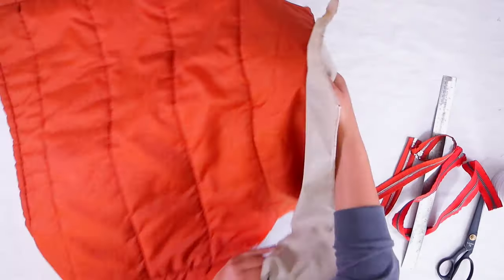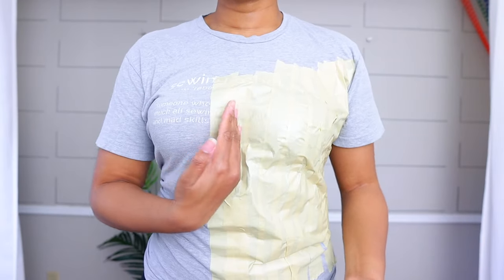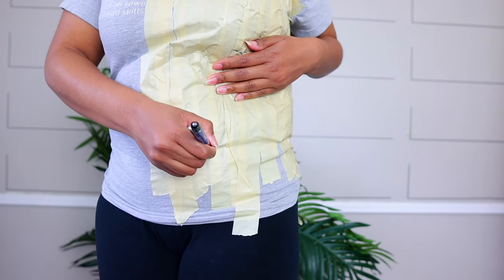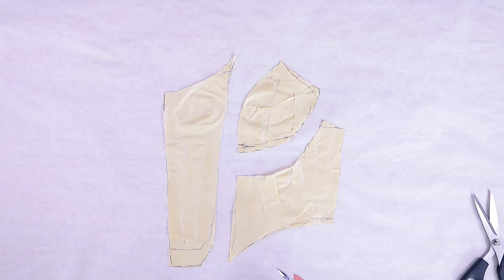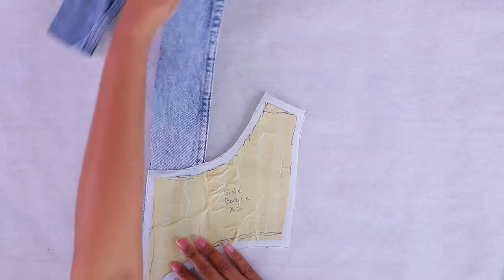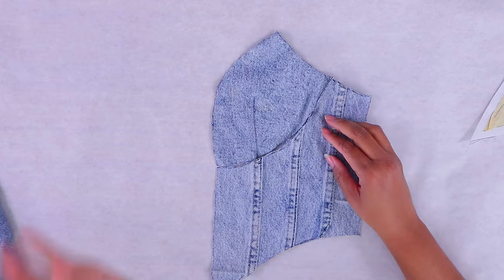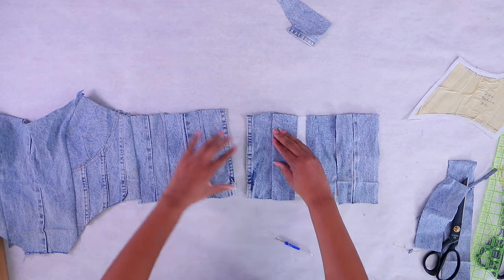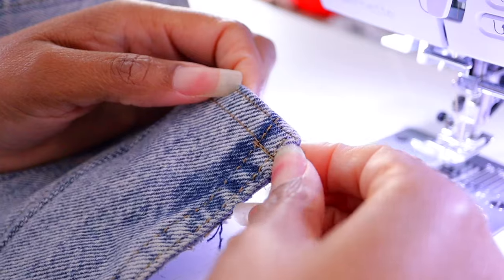Easy Jeans Corset Top Thrift Flip! | DIY my dream Pinterest wardrobe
Learn how to make a corset pattern and denim corset that perfectly fits you!  Let's upcycle some old jeans into a DIY denim bustier.

0:00 DIY denim corset top
0:38 How to make a corset pattern with tape
7:03 How to turn jeans into a corset
13:01 How to style a denim corset